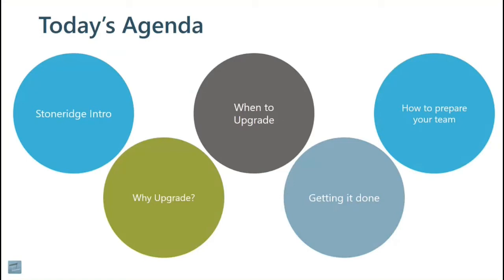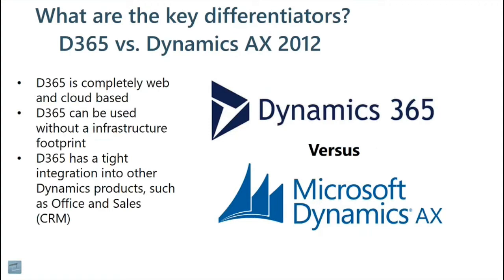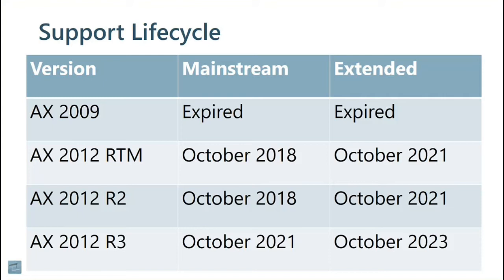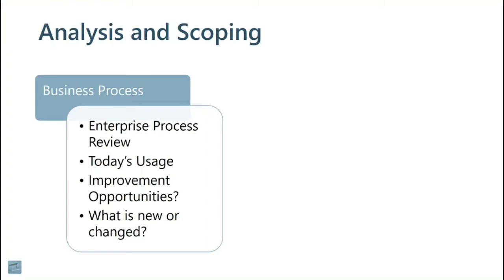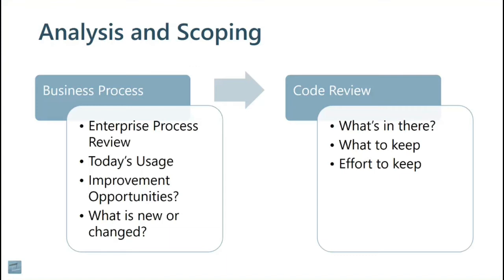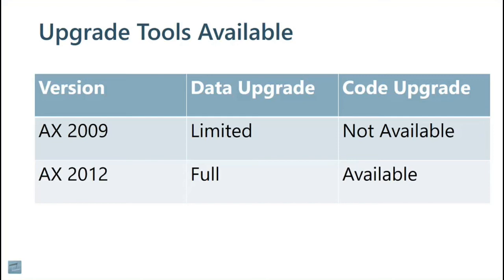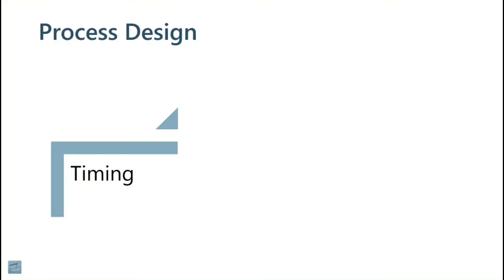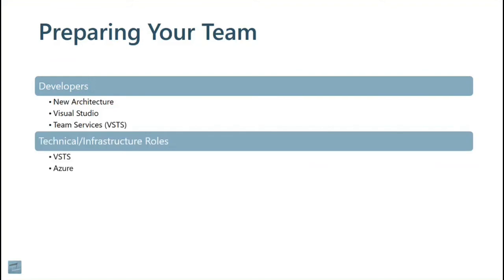When & How to Upgrade from Dynamics AX to Dynamics 365 for Operations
If you're a Dynamics AX user, you likely wonder when and how you should upgrade to Dynamics 365 for Finance & Operations. What will you gain? Should you start soon or are you better off waiting? What are the support deadlines? What's the best way to do it?

If you have any of these ambiguous feelings or unanswered questions, you're not alone. We've heard all those inquiries and more! That's why we've crammed this session full of the information you need to make the best decision for your business.

In this informative webinar we explore:

-Do you have a business justification to upgrade?
-What are the most exciting new features?
-How does the pricing work?
-Tips on analysis & steps to begin the process
-What are the available migration/upgrade tools?
-How to prepare your team